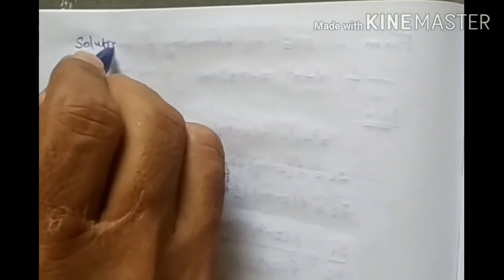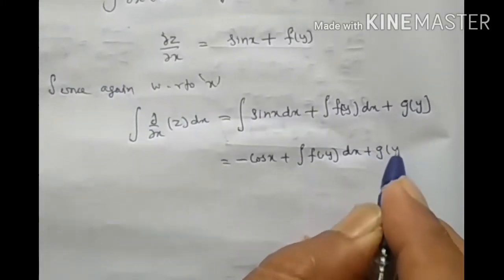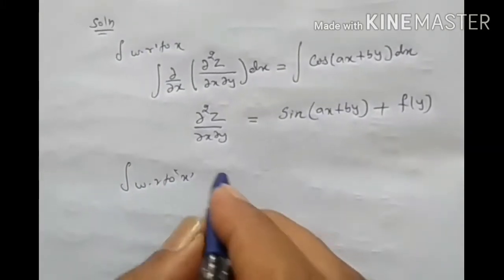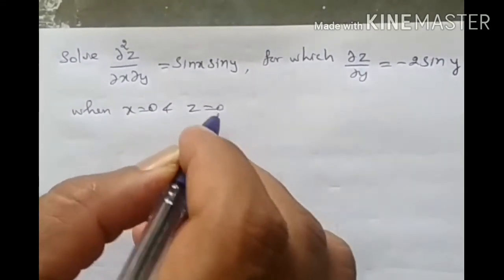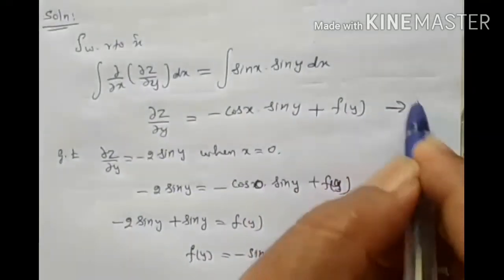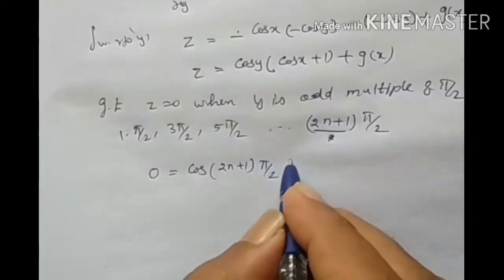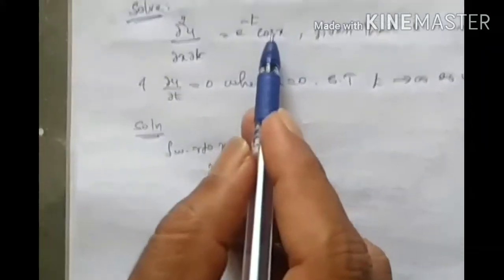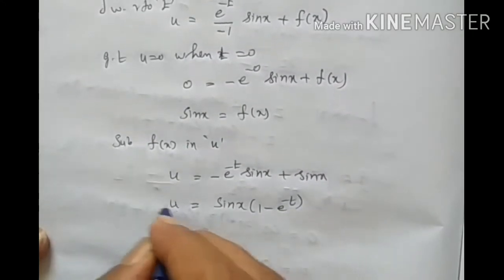Solution of PDE by direct integration and Lagrange linear differential equations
Solution of Partial Differential Equation